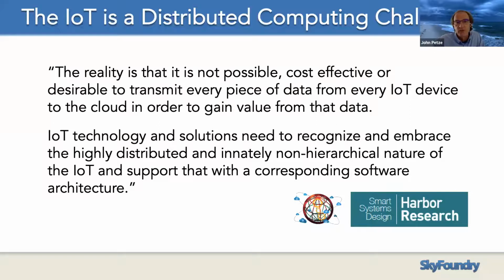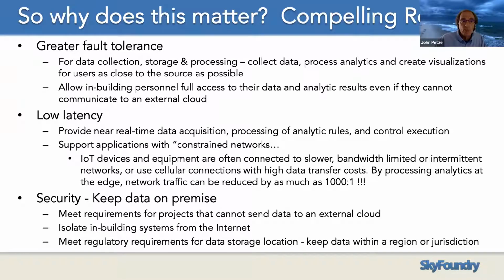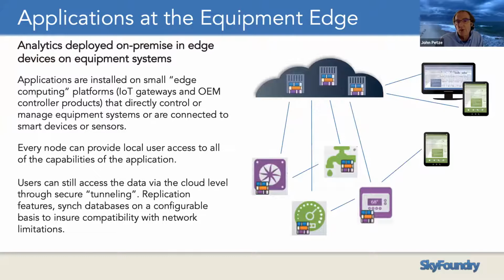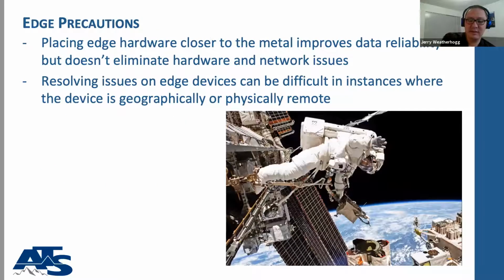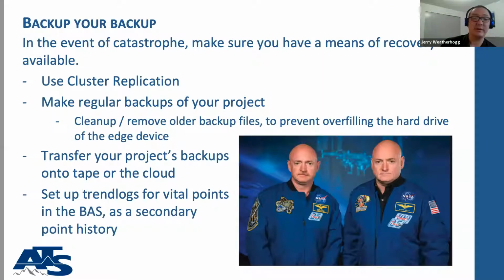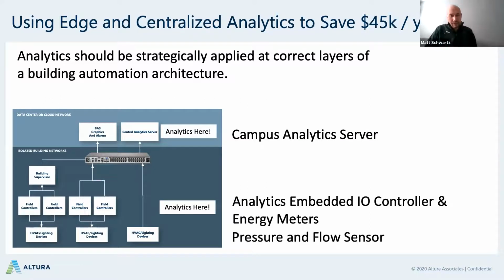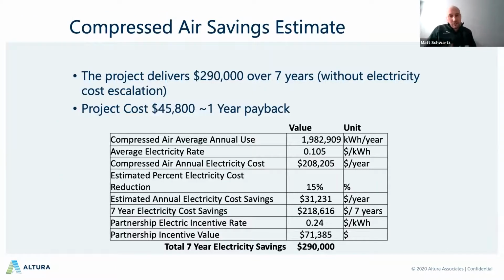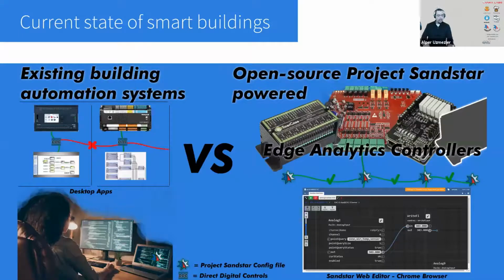EMA Webinar Utilizing a Distributed Data and Computing Architecture in Analytics Applications mp4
Originally aired March 2, 2021

AABC, ACG and EMA members were able to register for the live event for free and earned AIA Learning Units (LUs) for their participation. Members also have access to a free quiz they can take based on past webinars to earn CEUs.

Hosted by:

ALPER ÜZMEZLER
Managing Partner
BASSG

JERRY WEATHERHOGG
Analytics Developer
ATS Automation

JOHN PETZE
Executive Director
SkyFoundry

MATT SCHWARTZ
P.E., CEM, CBCP
Altura Associates, LLC

Advances in analytics for equipment and device data have proven their value in the sustainability arena by dramatically improving energy efficiency, comfort and reducing operational costs. The first generation of analytics solutions were designed with the requirement to transmit all data from equipment systems to the cloud or centralized servers where analytics and the generation of visualizations and reports would then be performed. However, there is tremendous value in recognizing the strategic impact of distributing analytics at different layers of our data networks and efficiency to be gained. It may not always be possible or necessary to transmit every piece of data from every IoT device to the cloud before being able to gain value from that data. To realize the full benefits of analytics and the promise of the IoT, systems need to embrace the highly distributed nature of facilities and equipment systems by providing an architecture that enables data acquisition, analytics processing and control to occur where it is most efficient, cost effective, and reliable.

Learning Objectives

* Understand the concept of a distributed, edge-to-cloud analytics architecture
* Understand the benefits provided by implementing a distributed architecture
* Understand the use of a distributed architecture in multiple real world applications
* Understand analytics-driven control at the edge